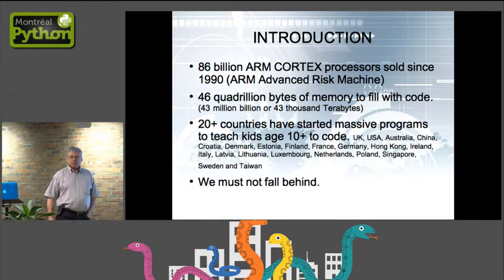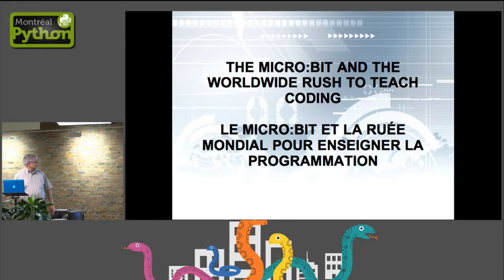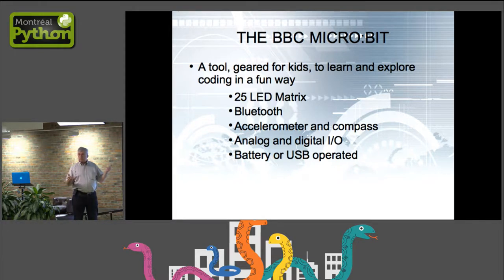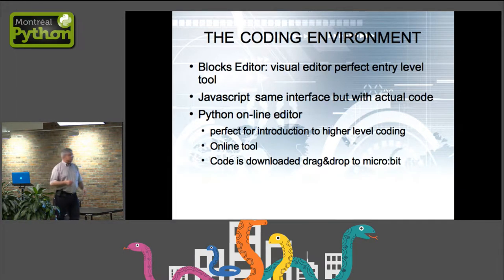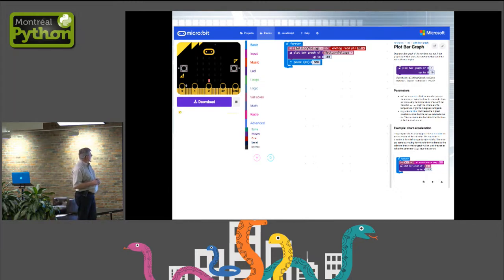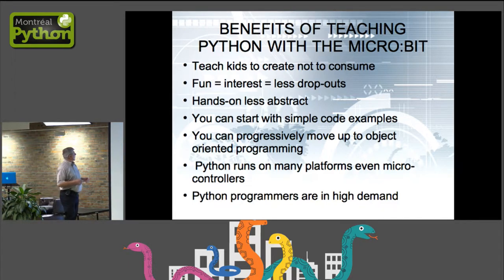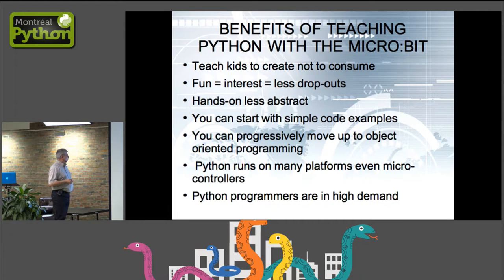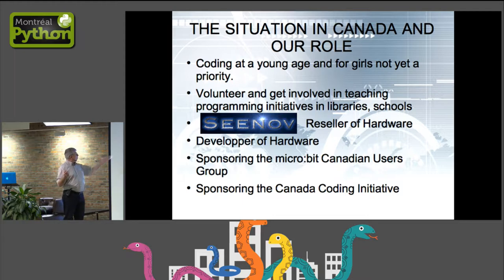The micro:bit and the worldwide rush to teach coding - Claude Arpin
Montréal-Python 64: Oleophobic Pretzel